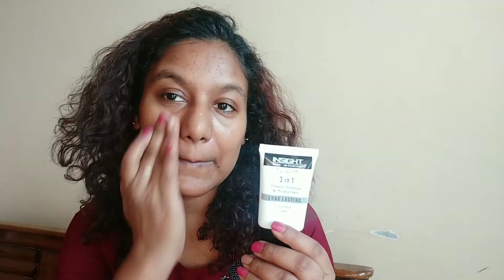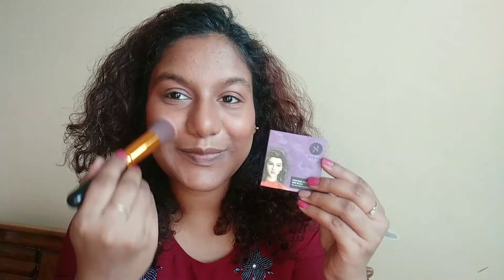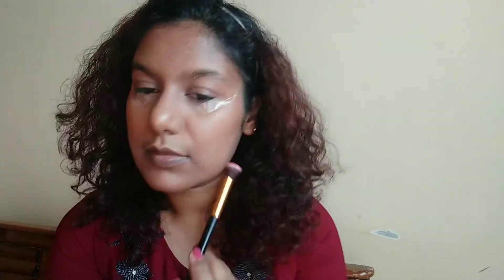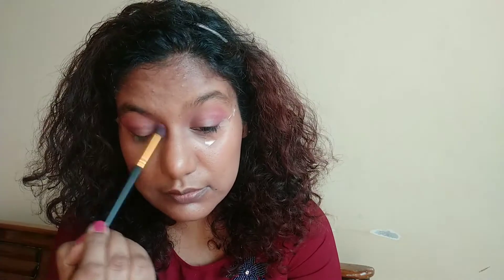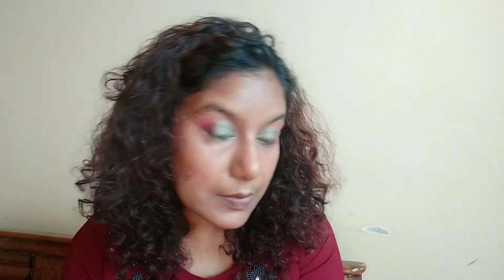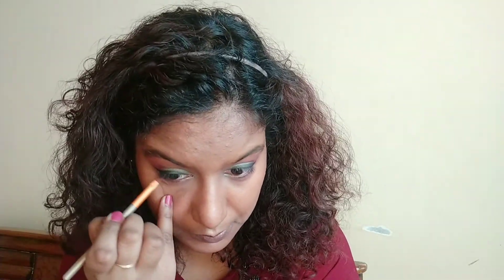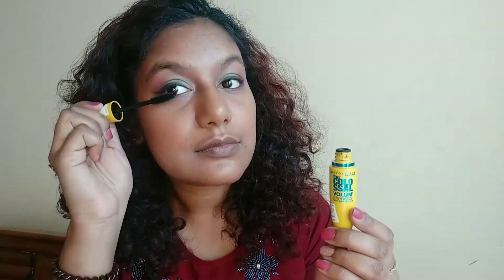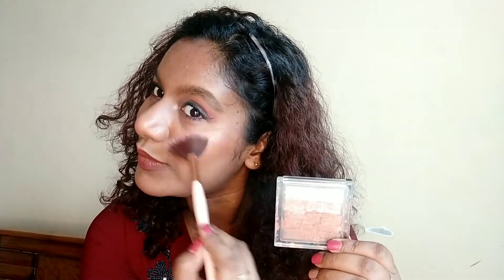EID Makeup 2021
Amidst the lockdown we are still celebrating festivals so let's try to keep our spirits up and celebrate with our loved ones at home. I have created this look for Eid 2021, this look can be achieved with products mentioned below:

Maybelline New York Fit Me Matte+Poreless Liquid Foundation With Pump - 332 Golden Caramel

Blue Heaven Saphire Make Up Translucent Flawless Finishing Powder - Dark Tan

Swiss Beauty Long Lasting Makeup Fixer Natural Aloe Vera With Vitamin-E

Makeup Revolution Fortune Favors the Brave Pallete

Maybelline New York Lasting Drama Gel Eyeliner With Expert Eyeliner Brush - 01 Black

Faces Canada Weightless Matte Finish Lipstick - 01 Forsake Beauty

Love,
Aakanksha